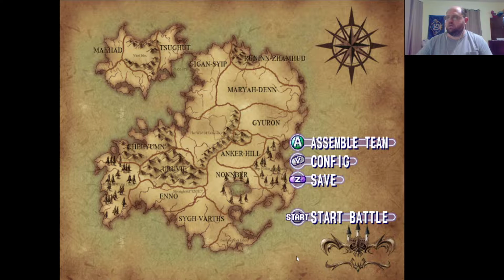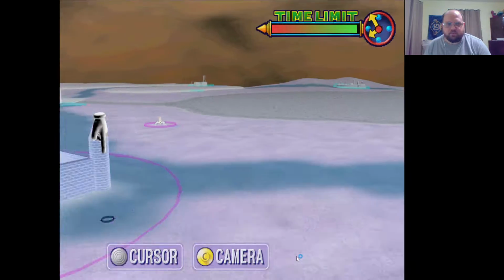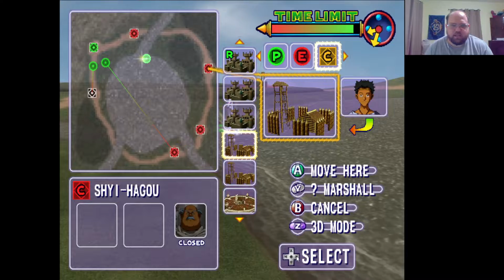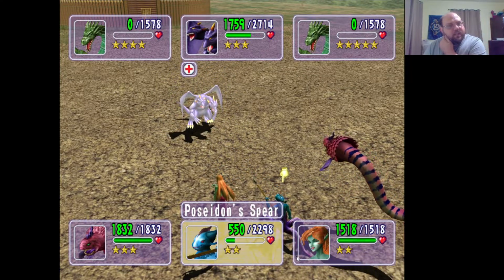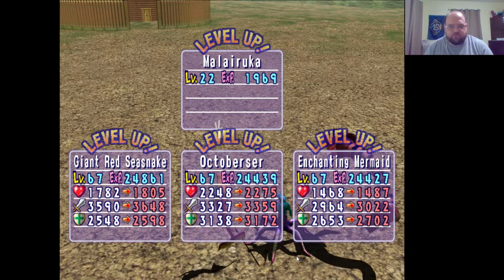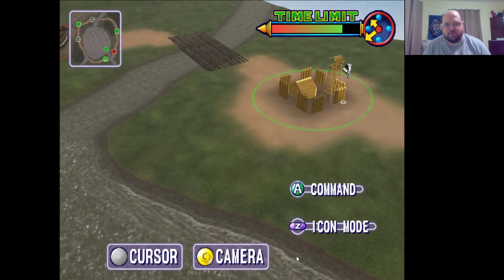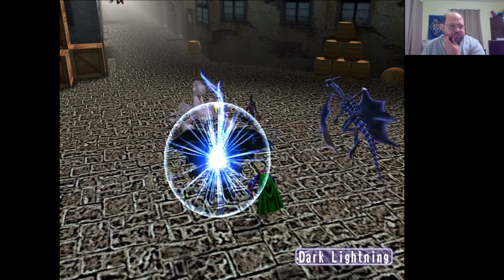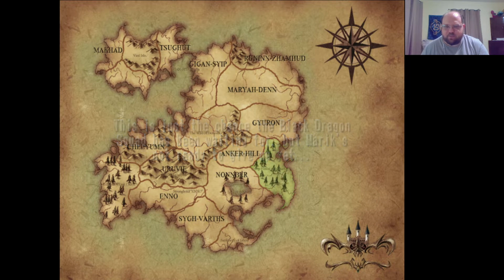Yu-Gi-Oh: The Falsebound Kingdom 51 (Joey Campaign: Master Plan)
This is a new series on the channel recording a playthrough of one of my favorite childhood games: Yu-Gi-Oh: The Falsebound Kingdom.  This is a 2003 North America release, a RTS spinoff of the popular Yu-Gi-Oh anime (not really implementing much from the card game).  I played hours upon hours of this game as a child and am excited to be getting it to work now once again.  I hope you'll enjoy coming on this journey with me!

Thanks to Konami for creating this awesome game.